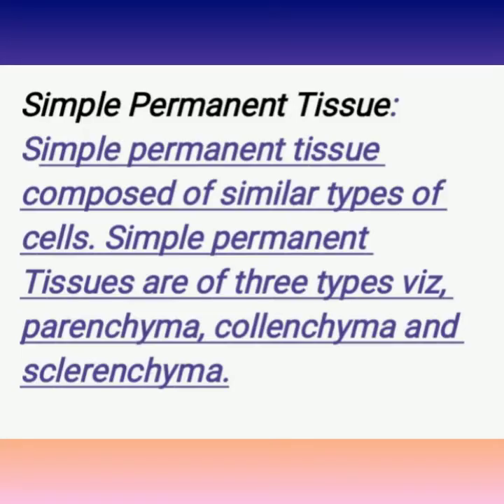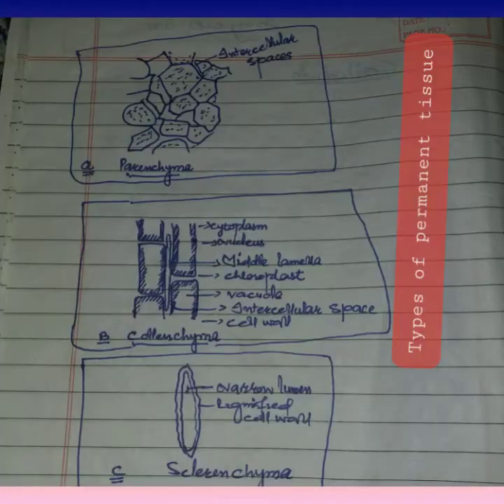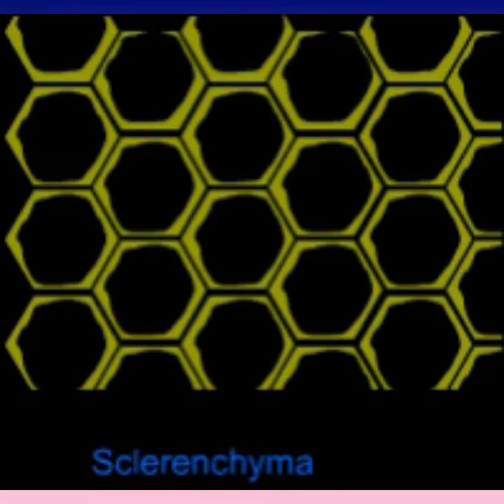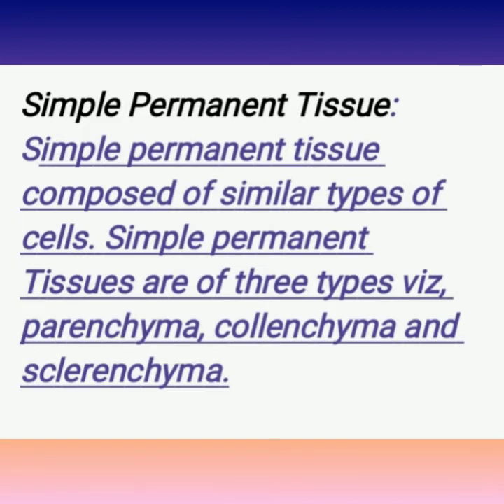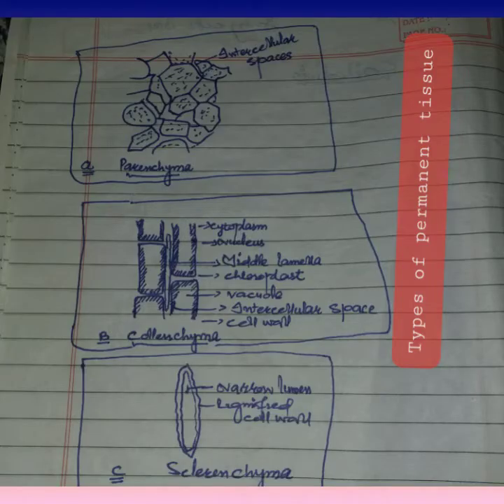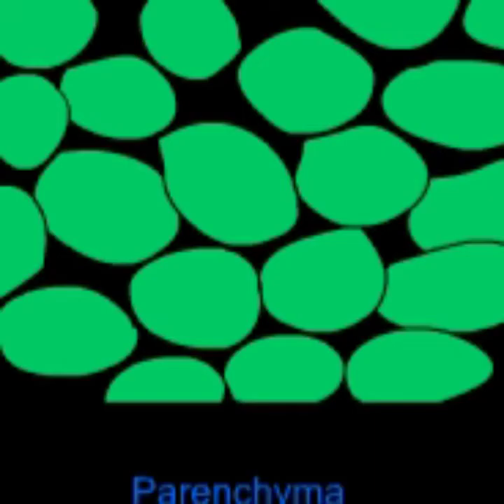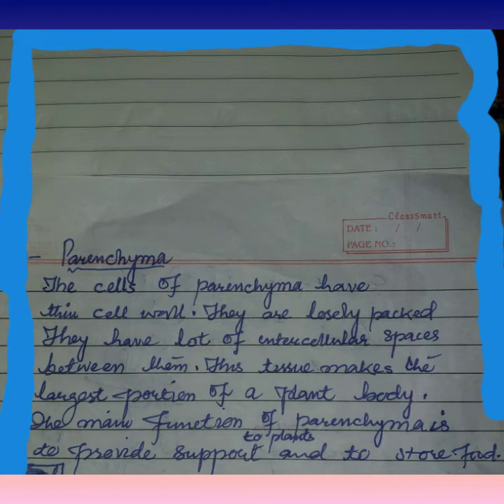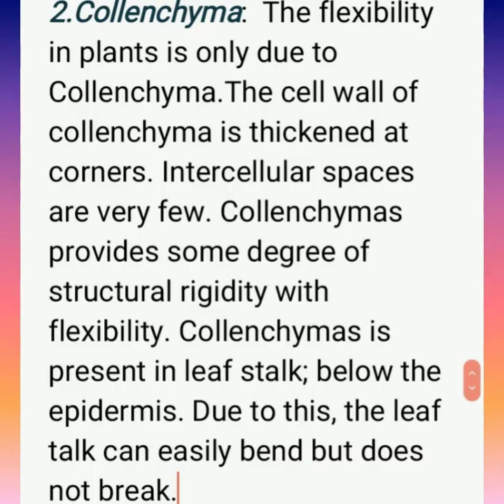Types of Simple Permanent Tissue (parenchyma, collenchyma, sclerenchyma)""9th""